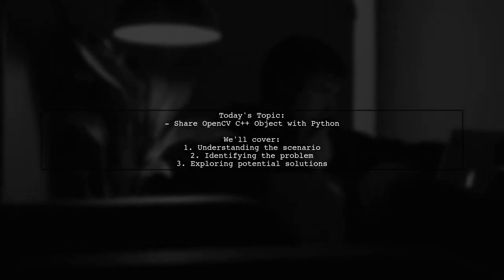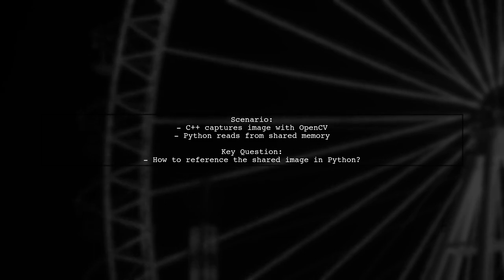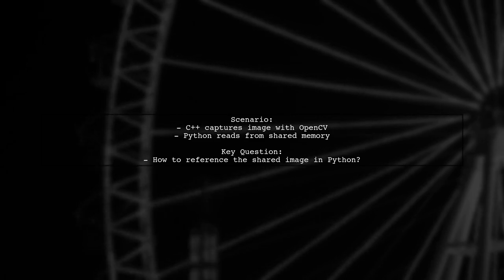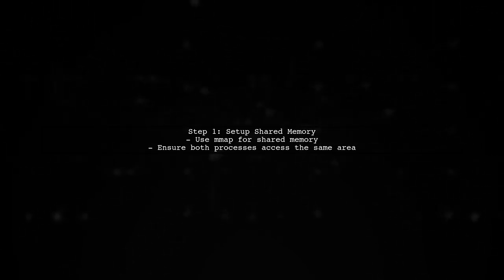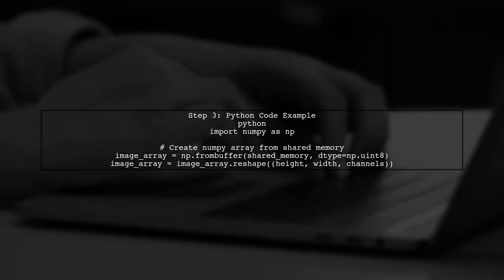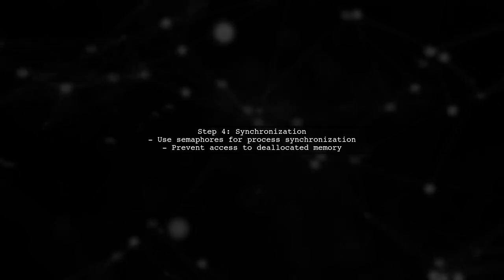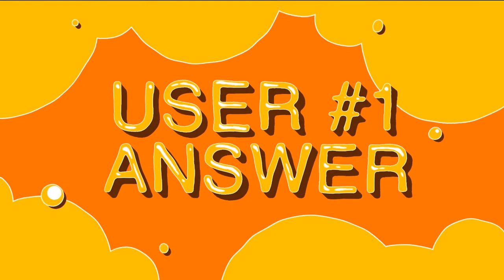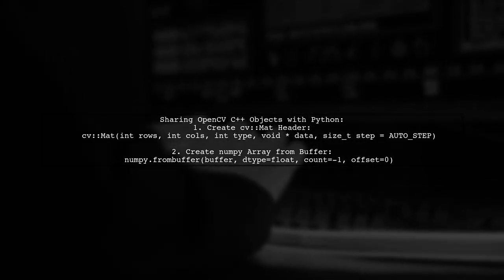How to Share OpenCV C++ Objects with Python: A Step-by-Step Guide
In this video, we delve into the fascinating world of computer vision by exploring how to seamlessly share OpenCV C++ objects with Python. Whether you're a developer looking to leverage the power of OpenCV in both languages or a researcher aiming to integrate advanced algorithms, this step-by-step guide will walk you through the process. Join us as we break down the complexities and provide practical examples to enhance your projects and streamline your workflow.

Today's Topic: How to Share OpenCV C++ Objects with Python: A Step-by-Step Guide

Related to: opencv, c++, python, shareobjects, step-by-stepguide, opencvtutorial, c++topython, programmingtutorial, computervision, cross-languagesharing, opencvc++integration, pythonscripting, codingtutorial, softwaredevelopment, datasharing, opencvexamples, pythonprogramming, c++programming,